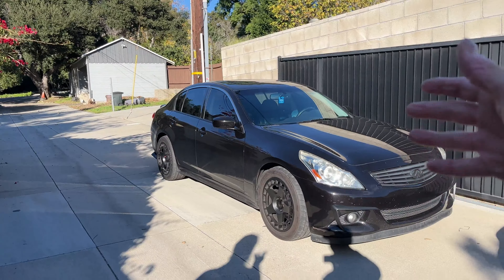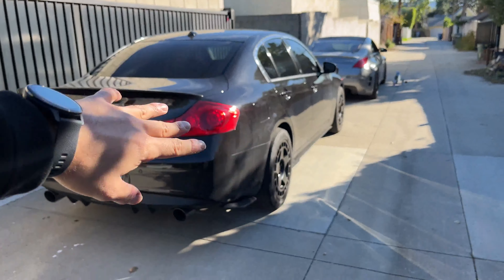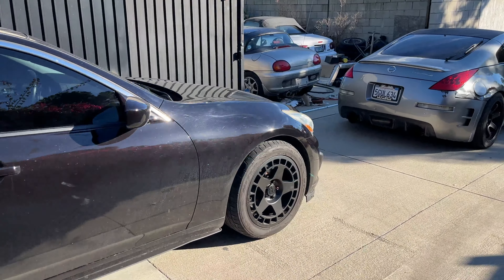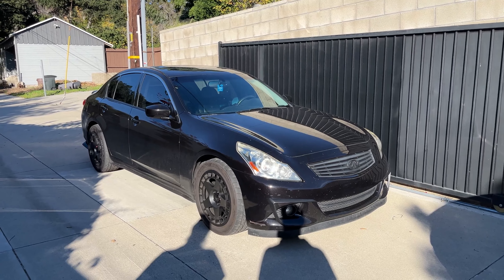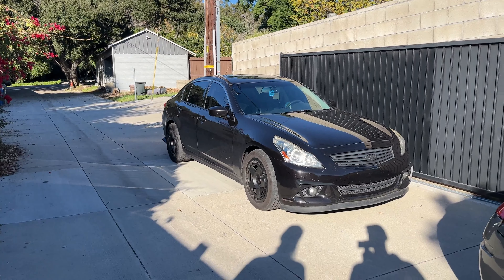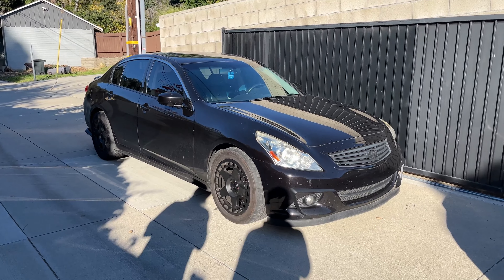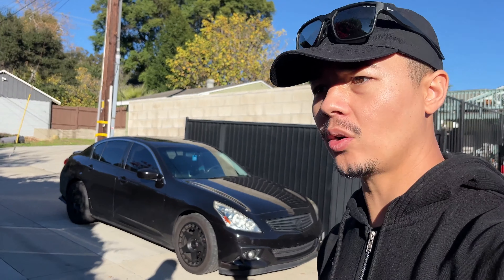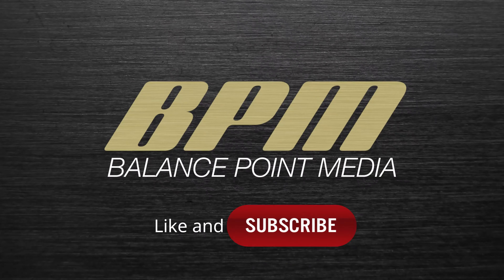IS THE G37 A GOOD FIRST CAR?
Hey everyone!

Today we're talking about if the G37 is a good first car!